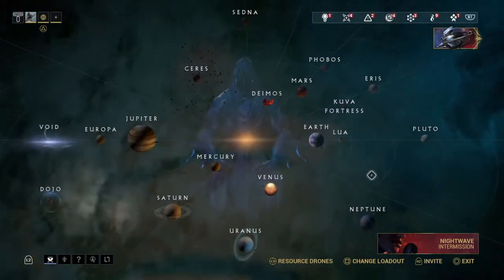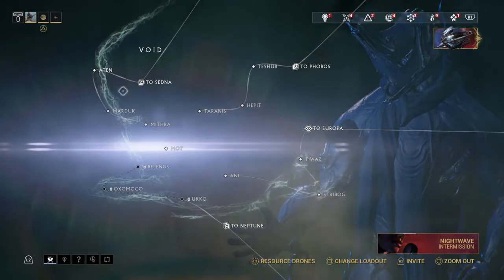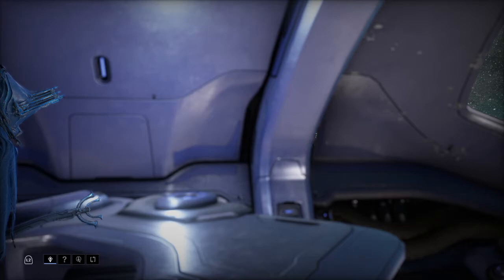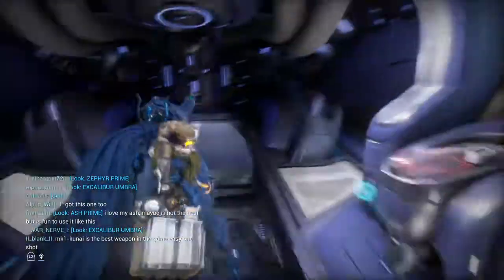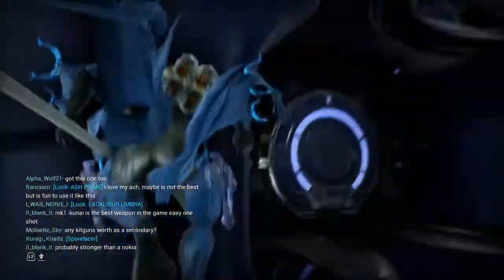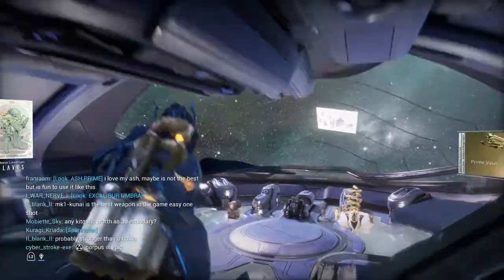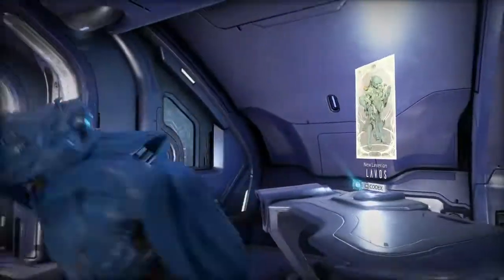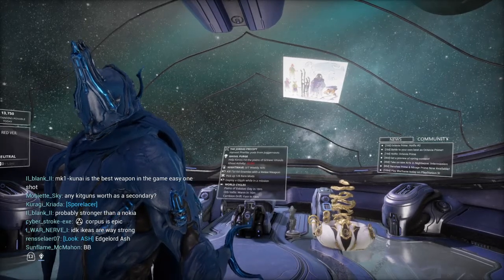How to get excalibur umbra